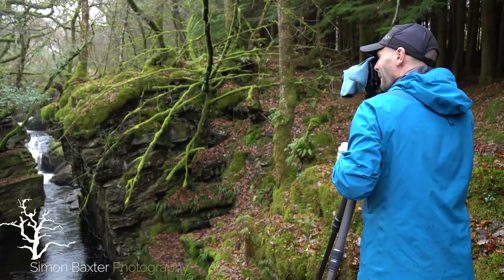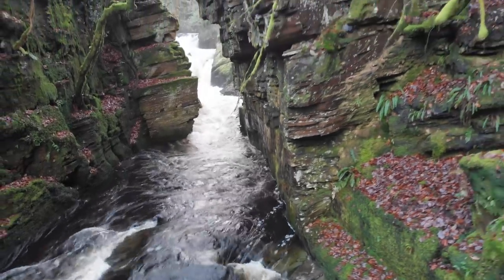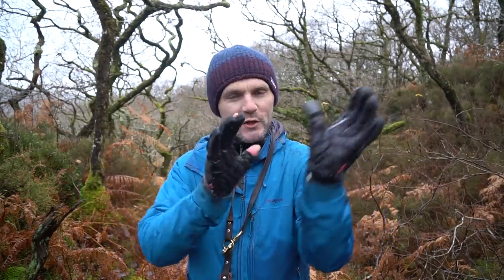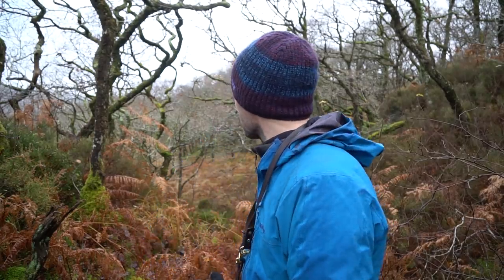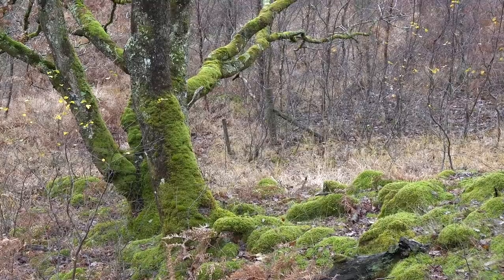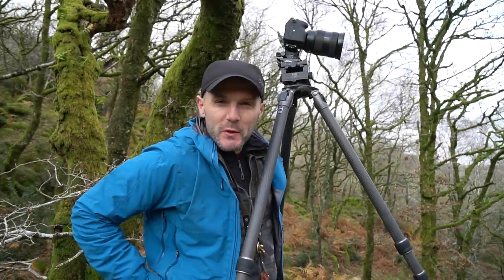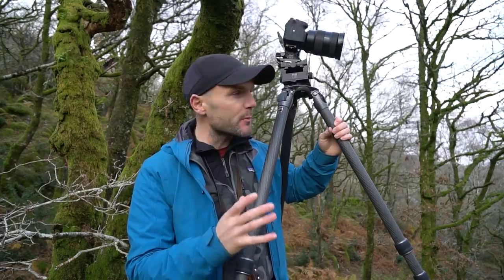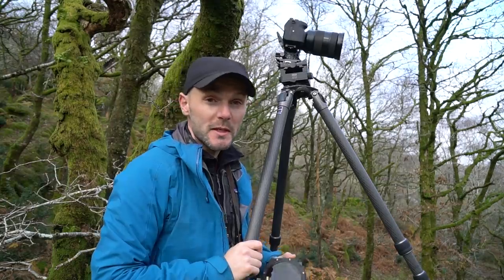Woodland Photography in Snowdonia, Wales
I recently returned to Snowdonia in Wales for some woodland photography which started off with some great discoveries but photographically challenging. As always, I treat every outing as enjoyable practice and to exercise my vision for composition. I'm quite content with a couple of the compositions and they are certainly scenes that I'll return to in the future. It was a fairly slow start but we did enjoy some lovely conditions and locations later in the week (more in my next episode).
I hope you have a fantastic Christmas!!!

'Moment by Moment' by Phillip Cuccias
'Polaris' by Jordan Critz
'With Love' by Analog Heart
'Open Road' by Analog Heart
'Soaring' by Airplanes